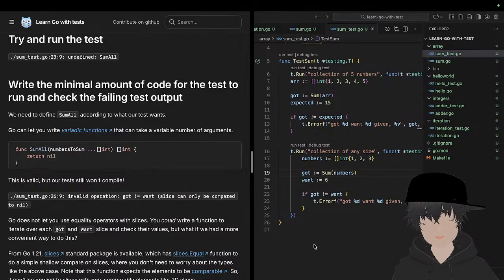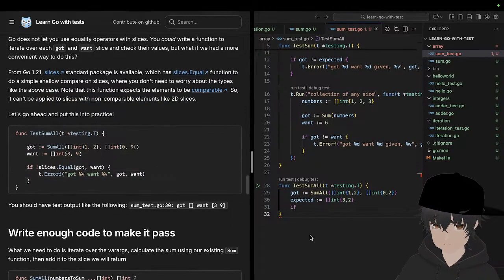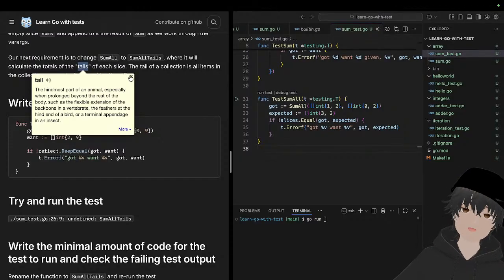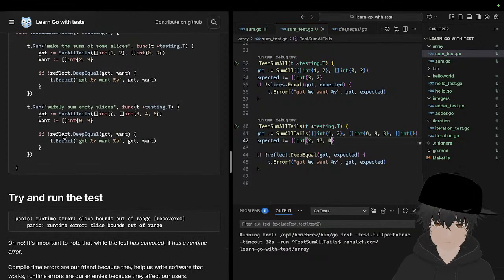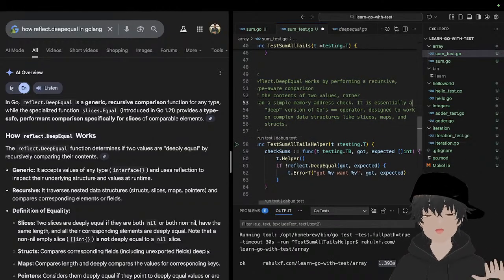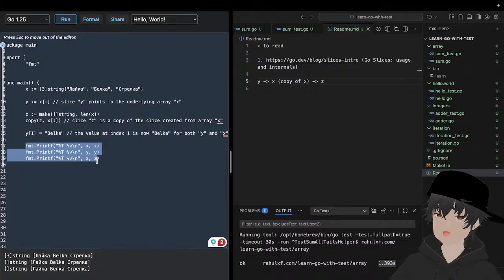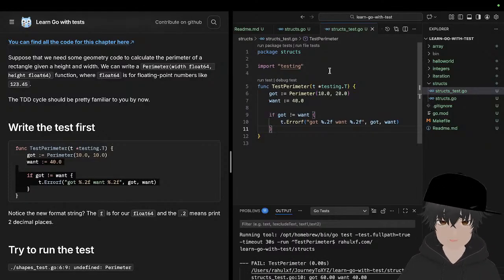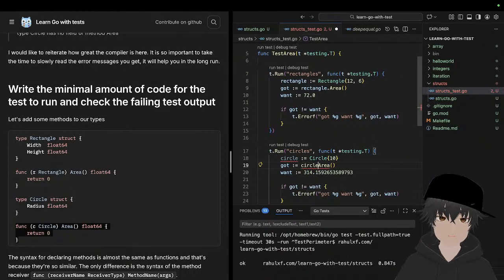[Live] Learn Go with Tests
Hey 👋
I have some experience contributing to open source, and I’m doing this mainly for learning and fun.

Note:
Please avoid raising unnecessary or low-context pull requests.
They usually don’t help the project, can affect your reputation, and in some cases maintainers may mute or block repeated noise.

If you’re new or feeling confused, that’s totally okay —